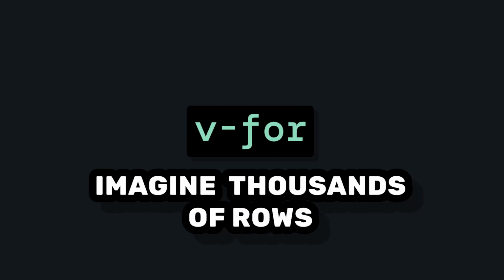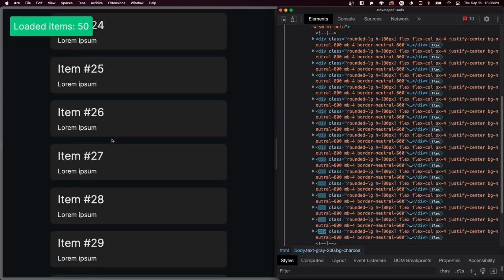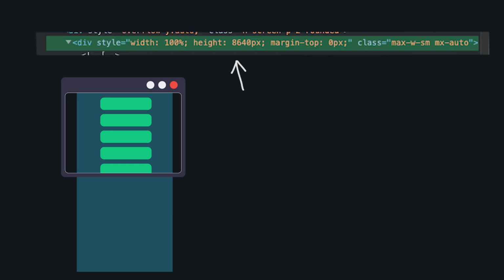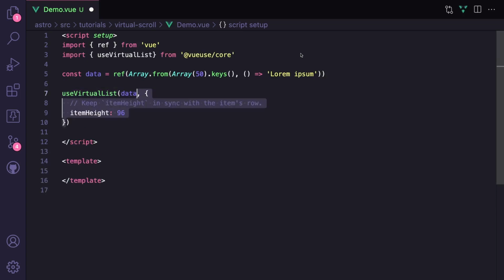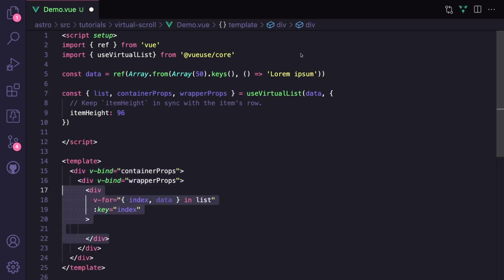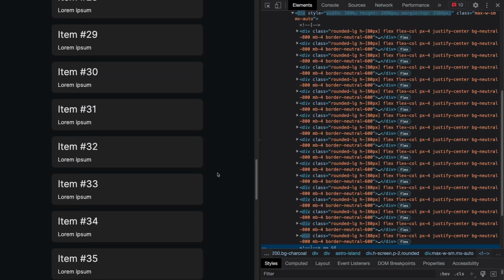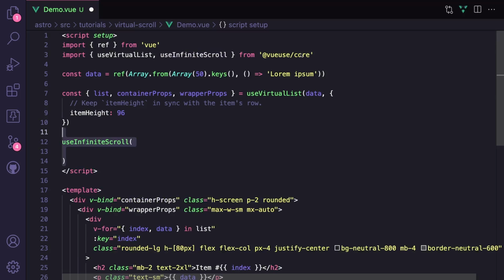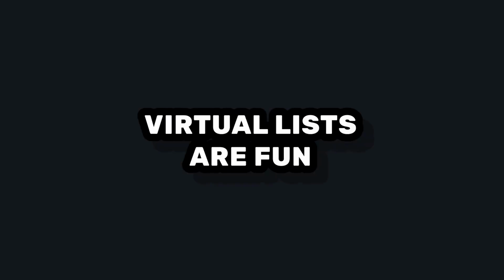Better Rendering Performance with Virtual Lists